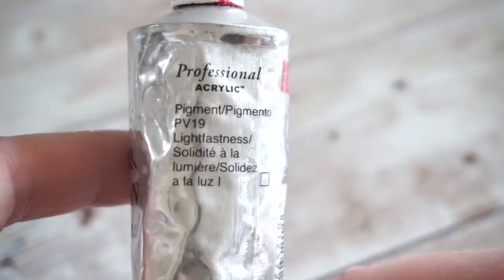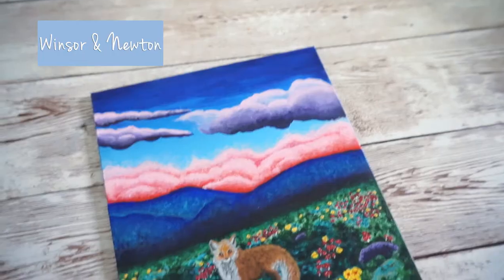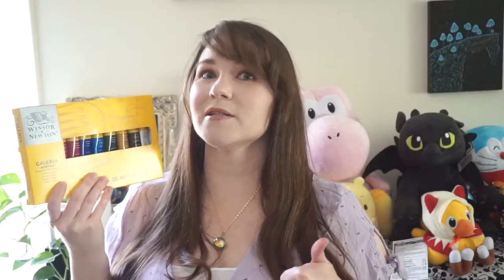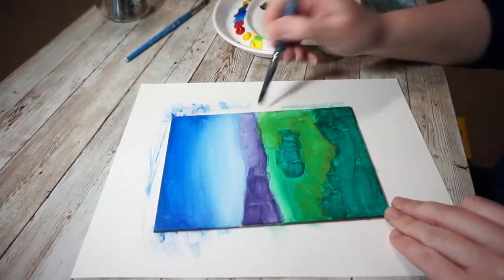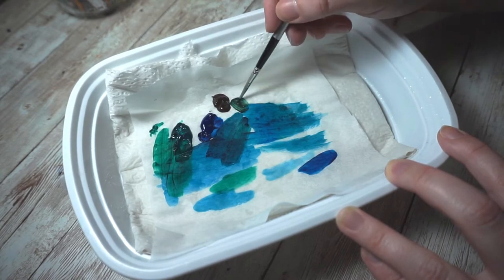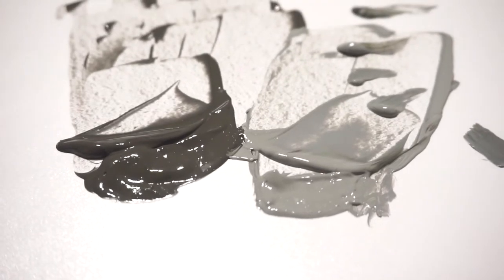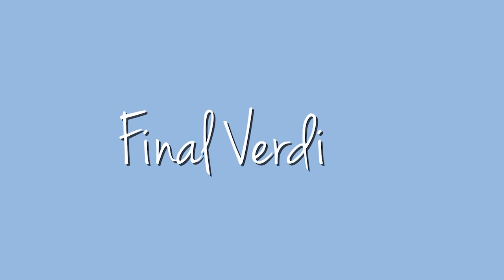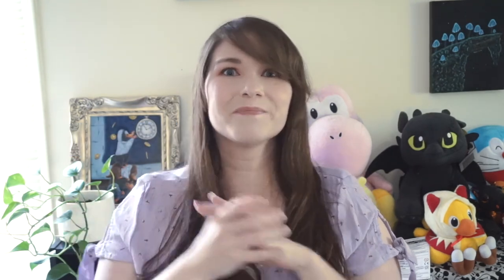Winsor & Newton vs Grumbacher | Student Acrylic Paint Review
Hello Friends!

I finally have another Art Showdown for you! For this Art Showdown I am comparing two student grade acrylic paints, Winsor & Newton Galeria Acrylics and Grumbacher Academy Acrylics.

Student paint is specifically designed as a low cost alternative for art students to learn with. They are meant to mimic the properties of artist or professional grade paints without the cost.

Join me on my art journey:
Instagam: saena_fineart

Materials Used:
Ampersand Gessobord- 5x7
Winsor & Newton Galeria Acrylics- Set of 10
Grumbacher Academy Acrylics- Set of 10
Trekell Golden Taklon Brushes
Princeton Select Brushes